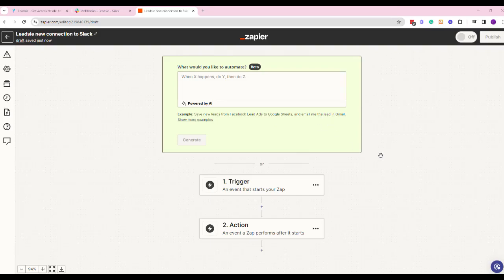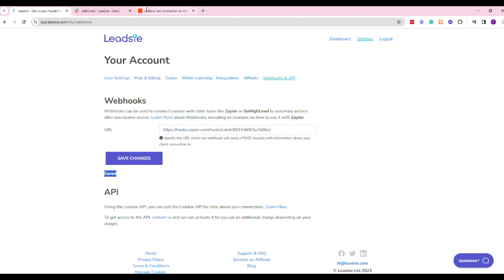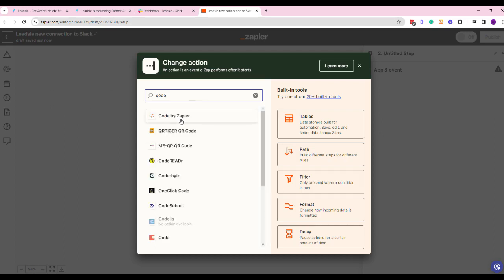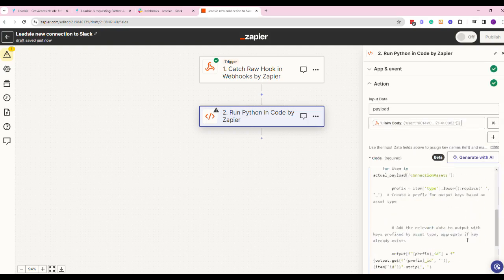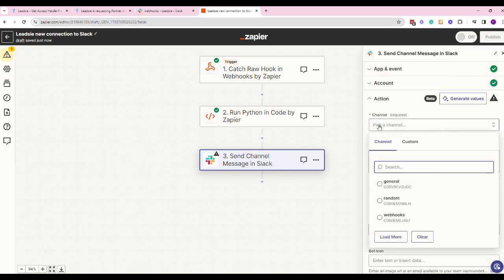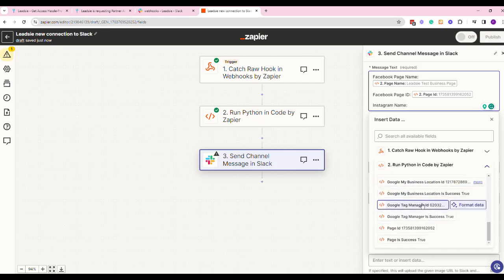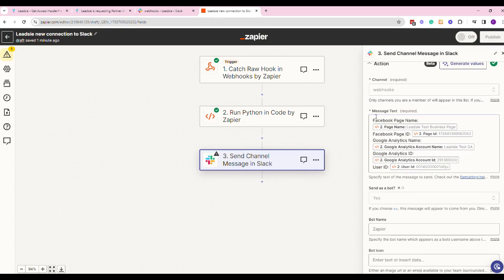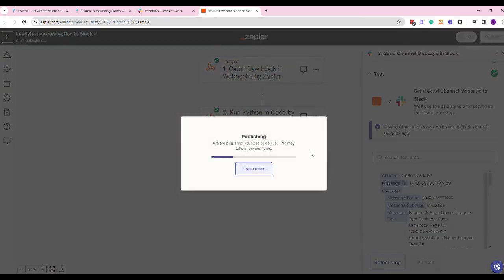How to Send Automated Slack Notifications When There Are New Connections in Leadsie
Want instant updates in Slack whenever you get access to a new client in Leadsie? 🚀

In this video, we’ll show you step-by-step how to create a Zap that automatically sends Slack notifications every time there’s a new connection through Leadsie.

Not using Leadsie yet? Leadsie gets you access to Facebook, Google & TikTok accounts in just a few clicks. Say goodbye to endless back-and-forth and get access in seconds, not days!

Leadsie is a client onboarding software that simplifies requesting and giving access to marketing assets, social media, and ad accounts with one secure link. Get access to your clients' or influencers' Facebook, Instagram, Google, TikTok, Shopify, LinkedIn, and other accounts without sharing passwords. Leadsie automates access management to deliver a fast, secure, and seamless onboarding experience—helping you impress clients and showcase professionalism from day one.

00:00 Intro
00:04 Create a Zap with Zapier Webhooks
00:43 Connect Leadsie to the Webhook
01:41 Simulate Access to Test the Zap
02:00 Add Python Code to Format the Data
03:09 Test Python Output
03:14 Set Up Slack Message Action
04:06 Customize Slack Notification with Dynamic Data
05:47 Final Slack Message Setup
06:28 Publish Your Zap